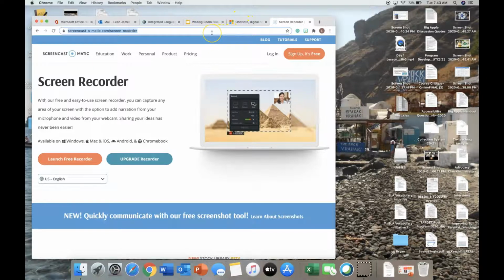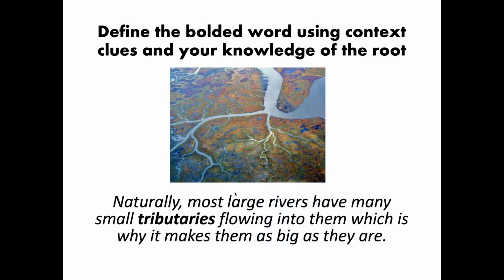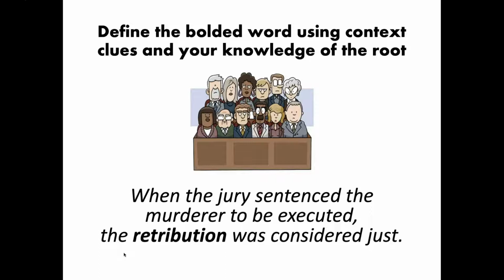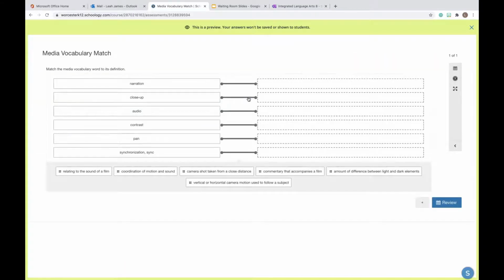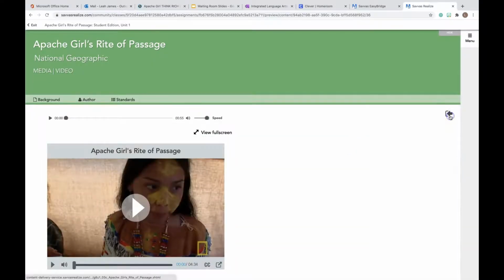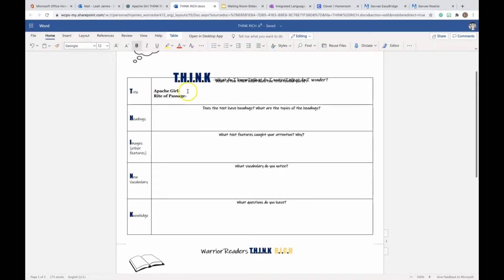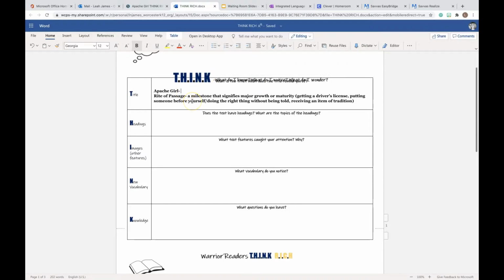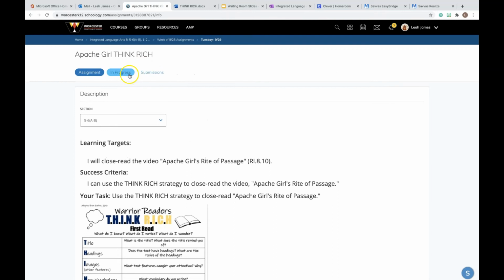Apache Girl Think Rich